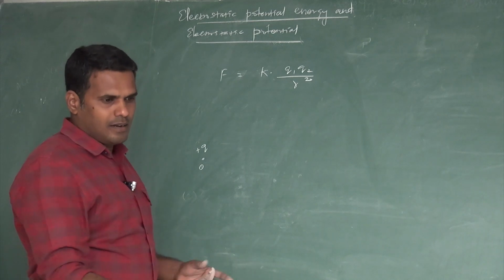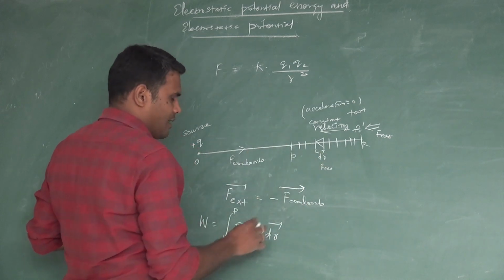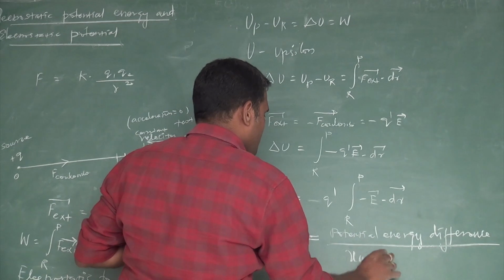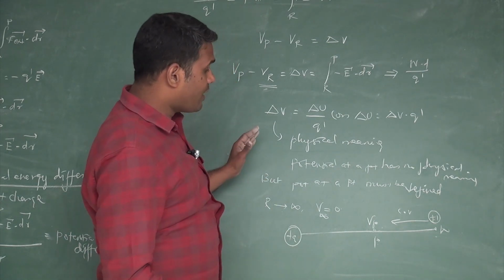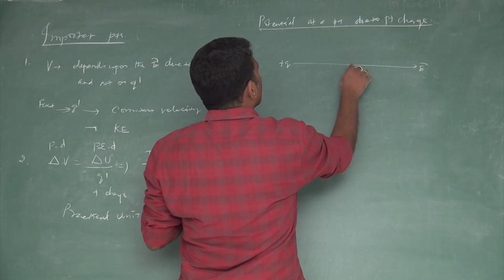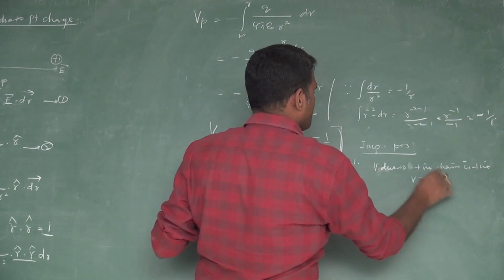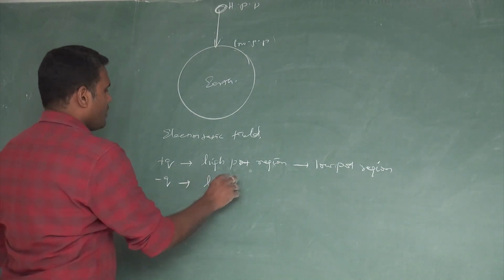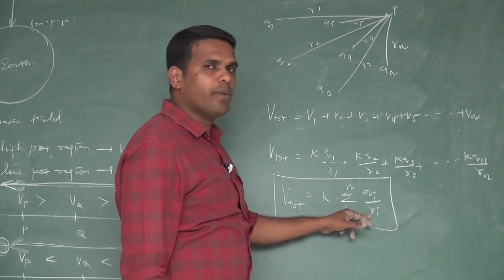+2 - PHYSICS - ELECTROSTATICS - PART- 8 - [ Mr.S.ELAVARASU ]